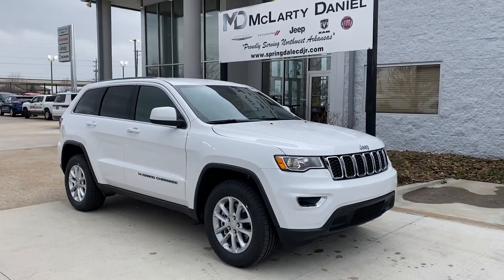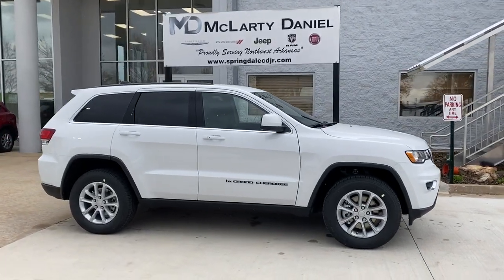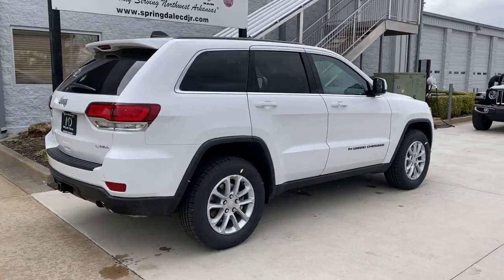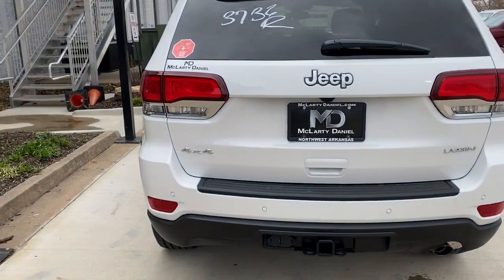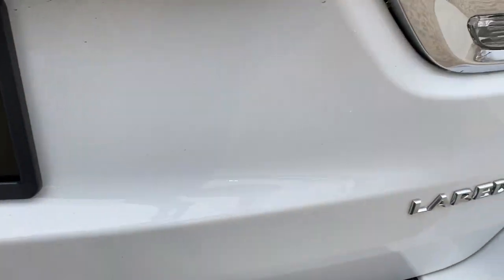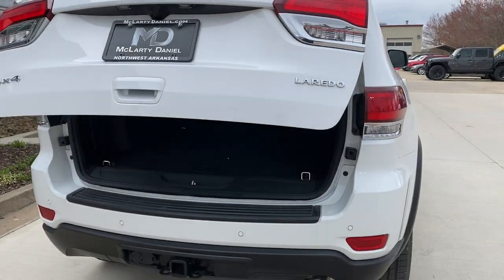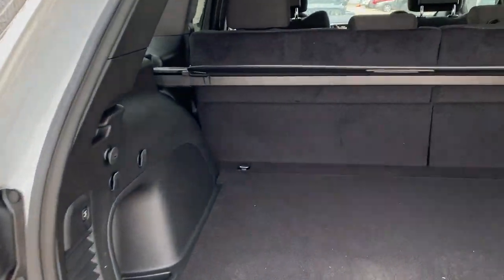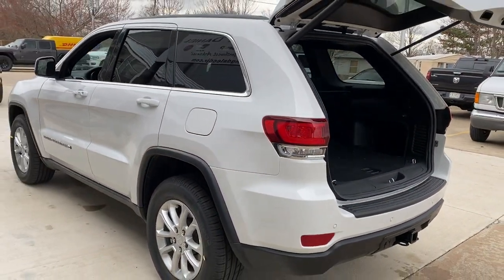2022 Jeep Grand Cherokee WK Springdale, Fayetteville, Rogers, Bentonville, AR NC143736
Bright White Clearcoat New 2022 Jeep Grand Cherokee WK available in Springdale, Arkansas. Servicing the Fayetteville, Rogers, Bentonville, AR area.
2022 Jeep Grand Cherokee WK Laredo E - Stock#: NC143736 - VIN#: 1C4RJFAG4NC143736

Bright White Clearcoat 2022 Jeep Grand Cherokee WK Laredo E 4WD 8-Speed Automatic 3.6L V6 24V VVTbrbrRecent Arrival!brbrbrAll Internet Prices include maximum stack of manufacturer incentives available, including owner loyalty and subprime finance cash. Most incentives stacks include incentives that require financing. WAC as necessary. APR specials not eligible with internet pricing. McLarty Daniel Advantage and dealer accessories not included. Preowned offers are time limited and first-come first-serve; see dealer for details. McLarty Daniel Price on pre-owned vehicles requires vehicle financing through the dealership. Tax, tag & title not included and must be paid by purchaser. Listed pricing does not include dealer adds. Price includes: $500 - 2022 National Retail Consumer Cash (Type 1/B) 22CN1. Exp. 05/02/2022 $500 - Chrysler Capital 2022 Bonus Cash 22CN5. Exp. 05/02/2022 $500 - National Retail Bonus Cash 22CNA1. Exp. 05/02/2022 $500 - Southwest BC Retail Consumer Cash (Type 1/B) 63CN1. Exp. 05/02/2022